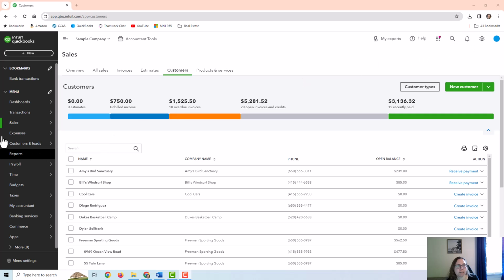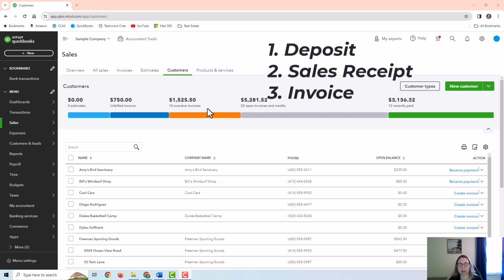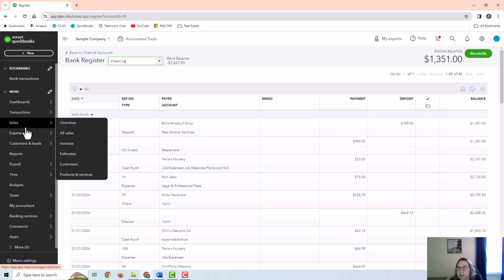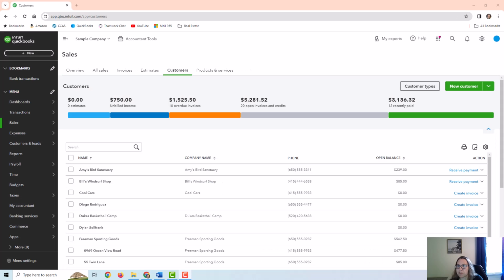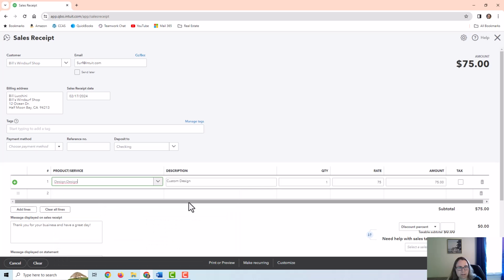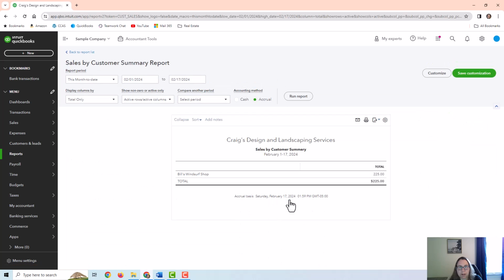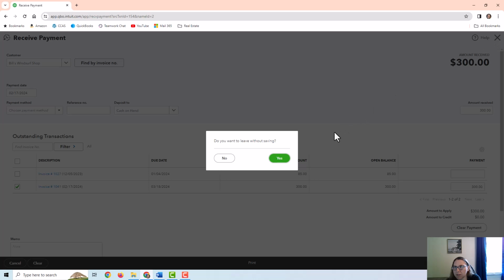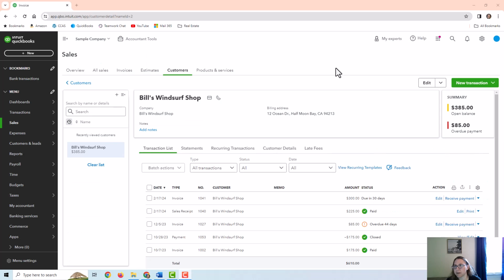How to Record Income in QuickBooks Online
In this video I demonstrate how to record income from customers in QuickBooks Online.

0:00 Intro
0:18 Chart of Accounts
1:42 Connecting Apps (Shopify, Amazon, etc)
2:47 Quick Summary
3:25 Deposit
9:12 Products & Services
11:10 Sales Receipt
14:48 Invoice